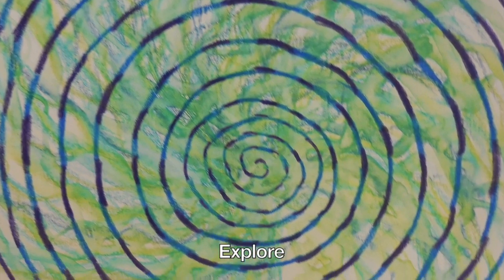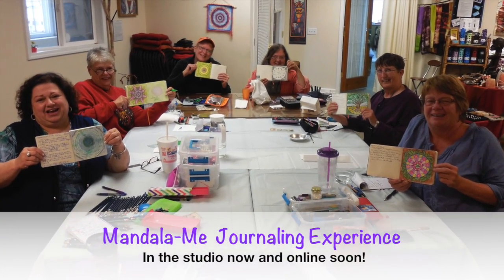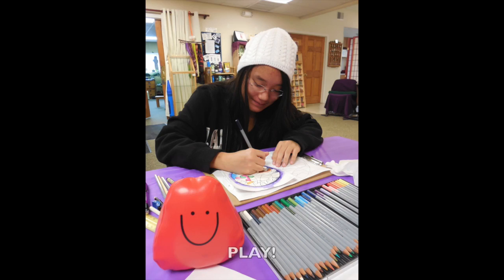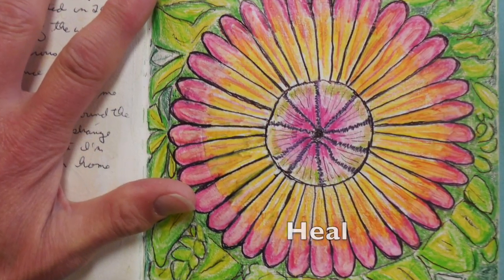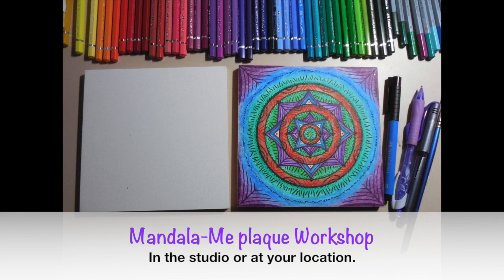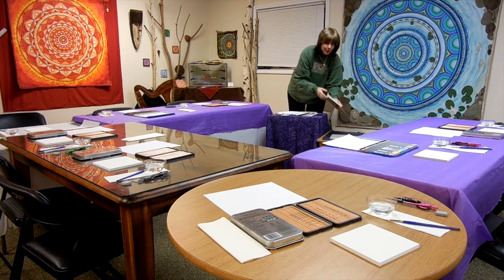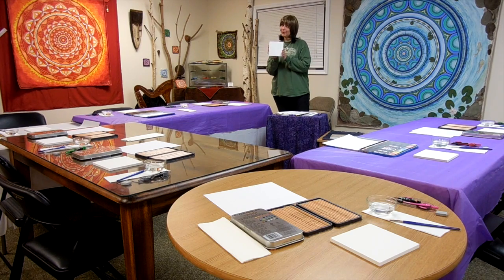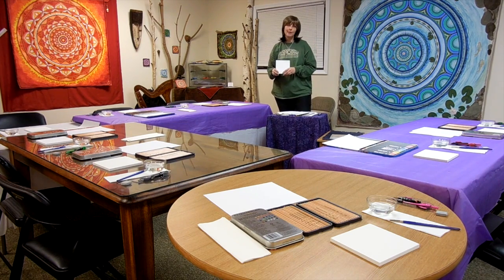Mandala-Me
This video is my trailer for Mandala-Me.com. I am available for workshops at my studio in Endwell or at your location. The women's Mandala-Me journaling groups are happening NOW! New registration for the January group is available! Online rental videos for the journaling experience will be released ASAP. Enjoy the trailer an thank you to all who participated and offered their pics to make this video possible. I am grateful for each one of you. Namaste,  I hope to be working with Y O U soon! Elizabeth. :)